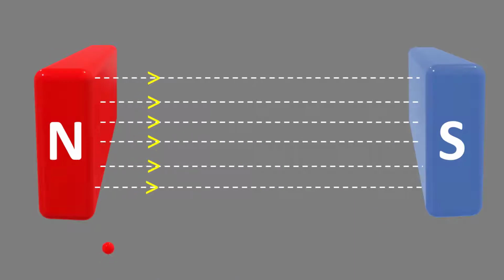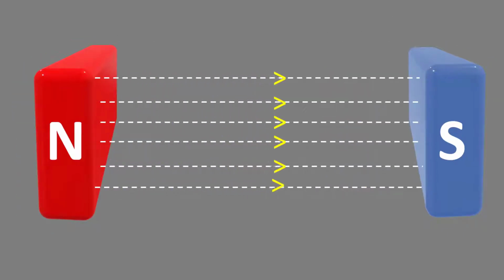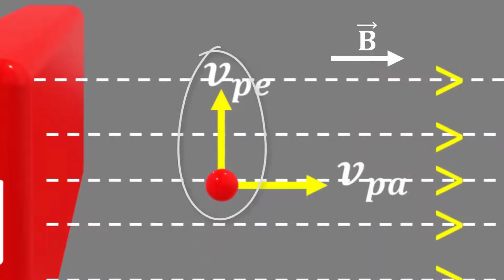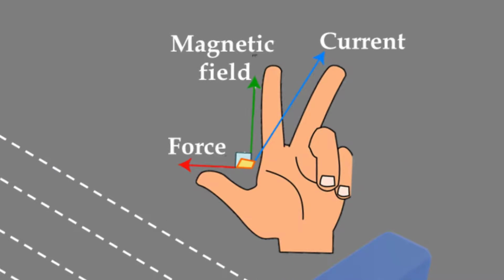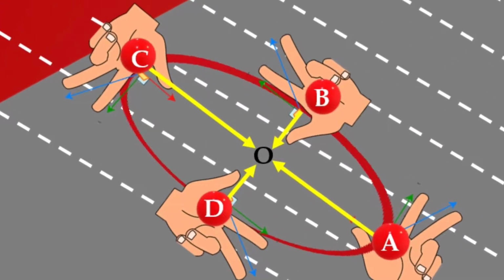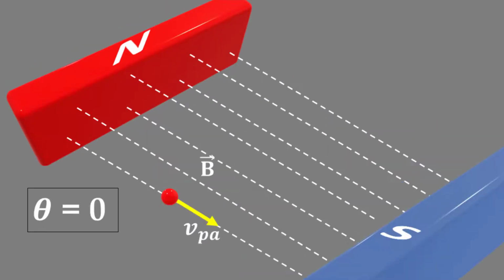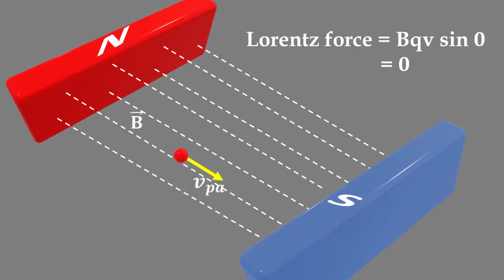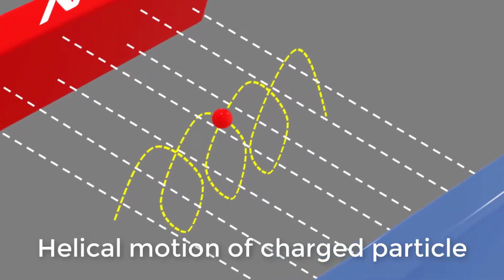lesson 3 motion of a charged particle in a uniform magnetic field helical motion